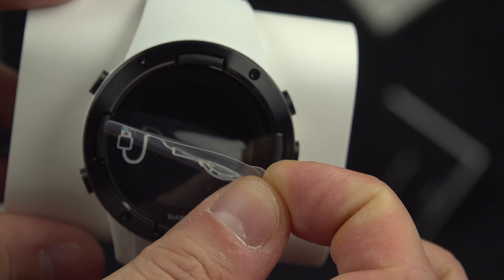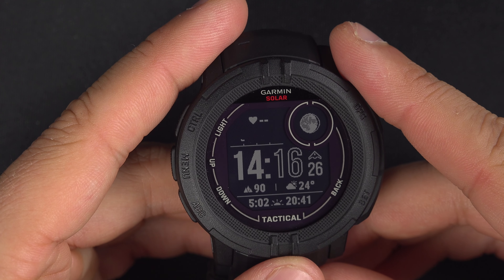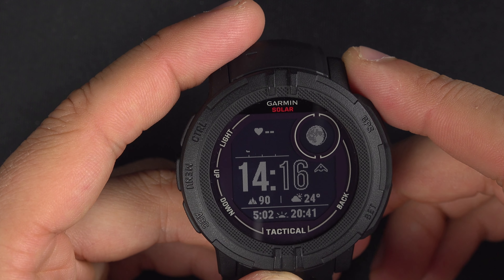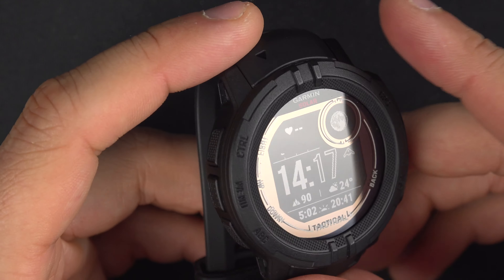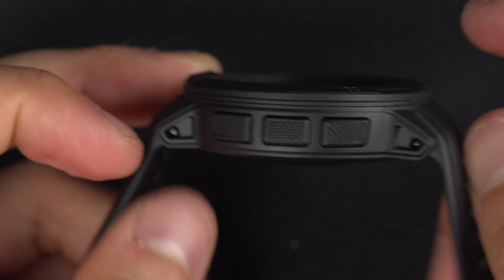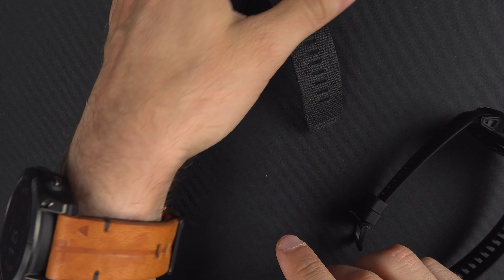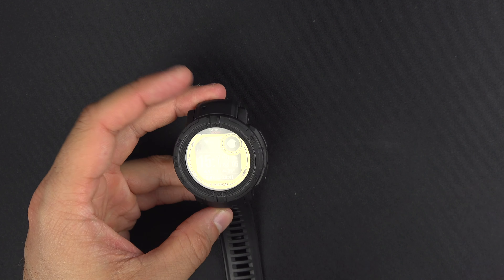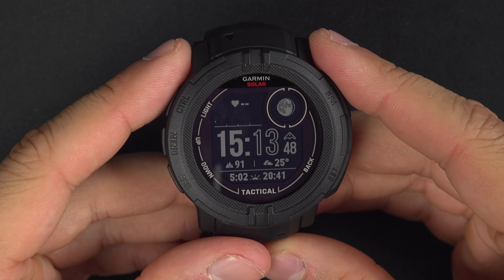Garmin Instinct 2 complete review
As I said, at this price I would consider this one
Fenix 7S

Chapters :
0:00 - Intro
1:42 - What kind of watch user am I?
2:22 - Built Quality
5:26 - Model options
7:47 - GPS Precision
8:27 - HR Sensor
10:12 - Flash Light
12:03 - Watch independency
15:11 - Resistance to disuse
16:54 - Sport activity available
18:34 - Multisport Mode
21:52 - Is it possible to reverse the watch?
23:38 - Widgets and controls
31:45 - Music Control
34:00 - Battery
38:31 - Temperature
39:25 - Screen readability
42:54 - Notification and reply
44:08 - Watch interface efficiency
47:33 - Wrist Band
50:58 - Trust
52:40 - Water Resistance
53:25 - Mapping
54:35 - Screen size vs Watch Size
56:35 - Weight
57:14 - Language available
57:41 - Information available on a single screen
1:00:47 - Alarm
1:02:11 - Sleep Track
1:03:22 - Do not disturb
1:04:16 - Motivation
1:05:53 - Altimeter / Barometer
1:07:10 - Price
1:09:44 - Connectivity
1:10:20 - USB connection
1:11:47 - Hot Keys (Shortcut)
1:12:31 - LiveTrack
1:13:09 - Application
1:13:39 - Customer service
1:14:22 - Do I recommend it?

Follow this link to have a deeper look of all the gear I use to make my videos

Most visual effects you saw in that video was made possible thanks to this plugin library

The knife used for the unboxing is this one